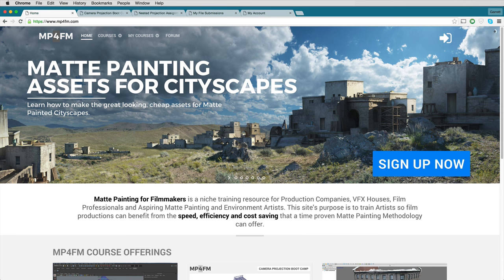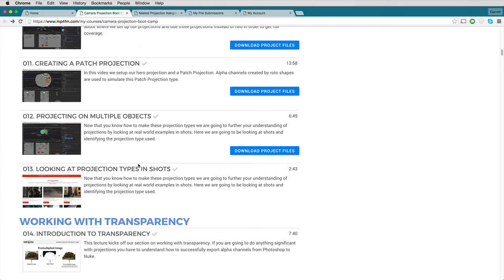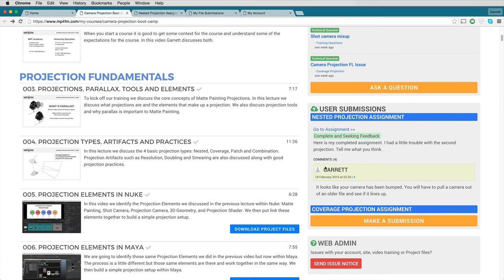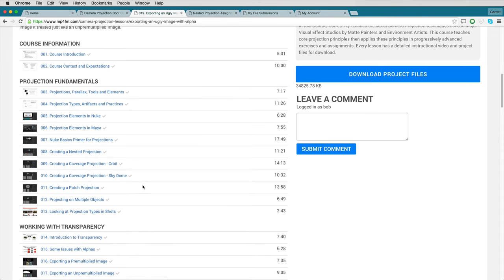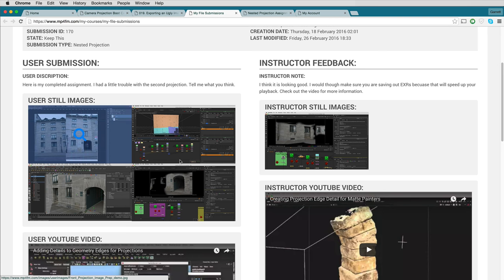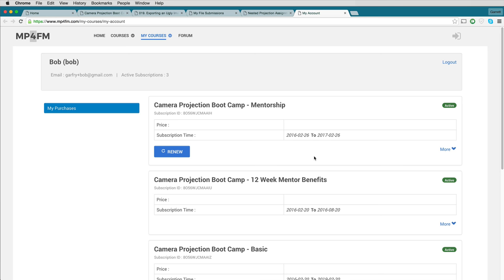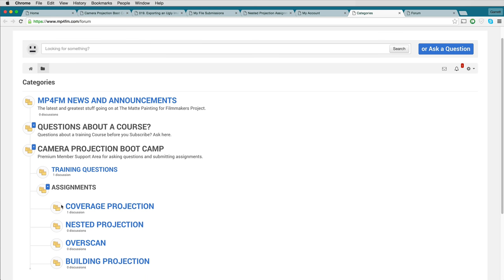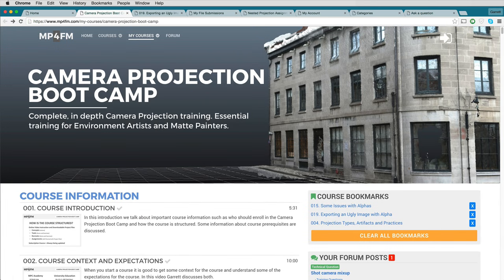MP4FM Website and Subscription Tour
In this video I walk you though all the features of the site and what you can expect when you sign up for a course subscription.